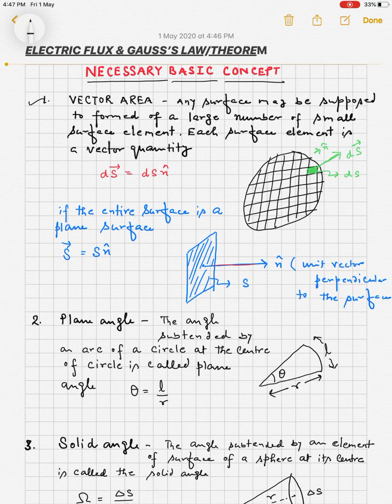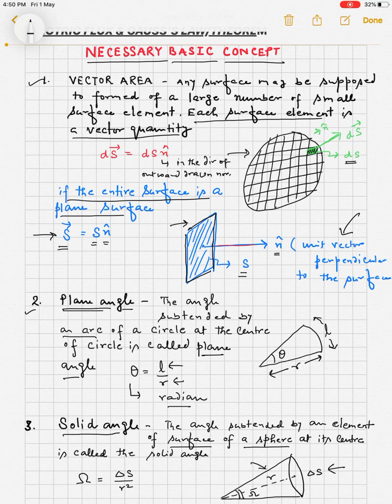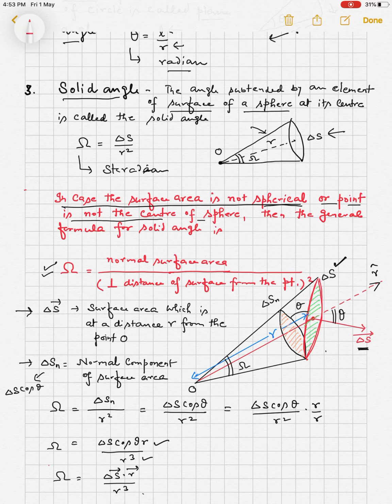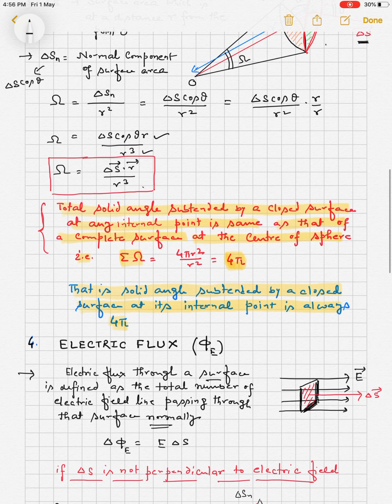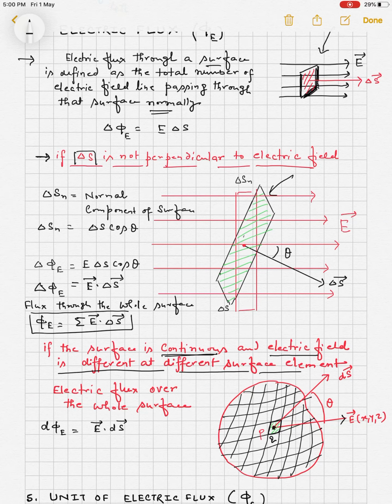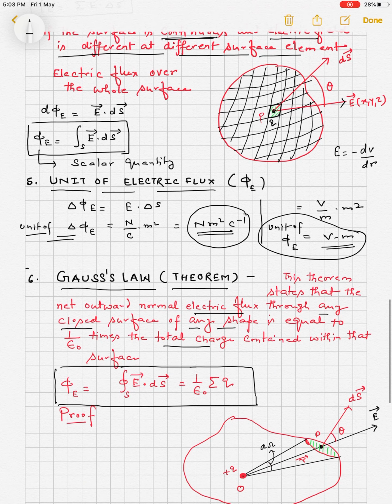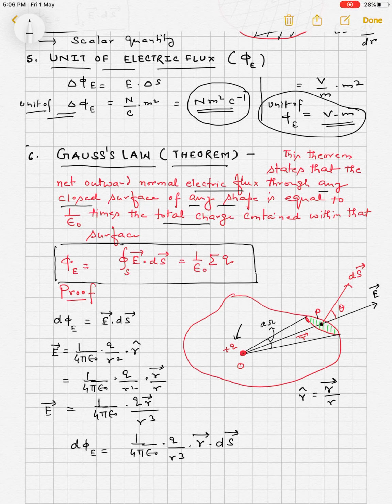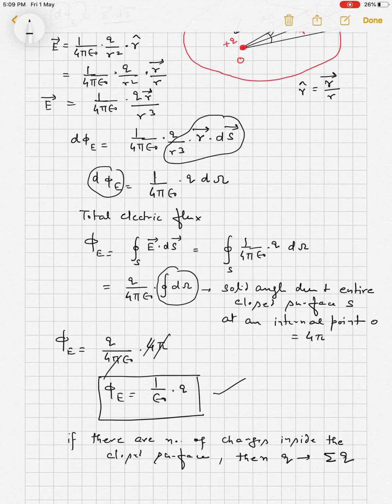ELECTRIC FLUX & GAUSS’S LAW (Part-1)